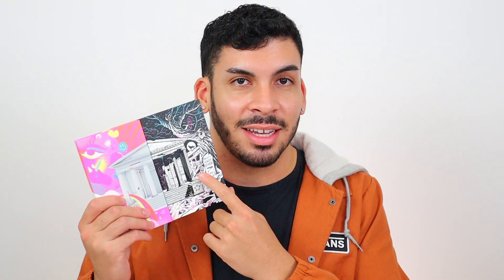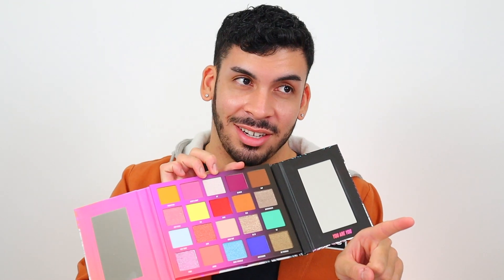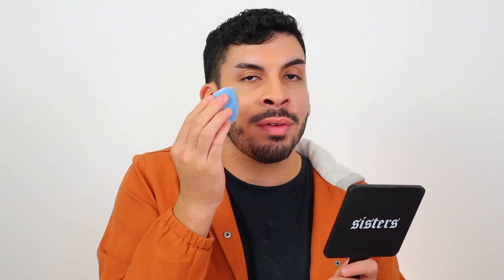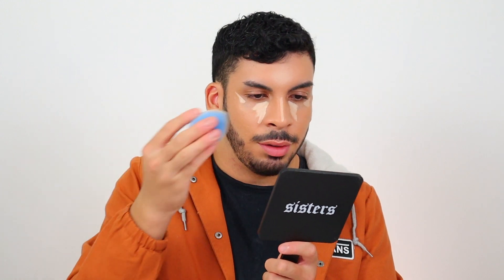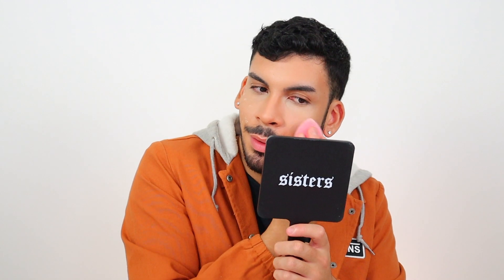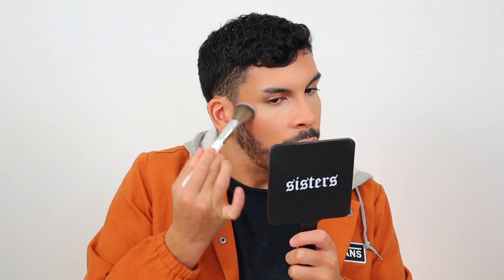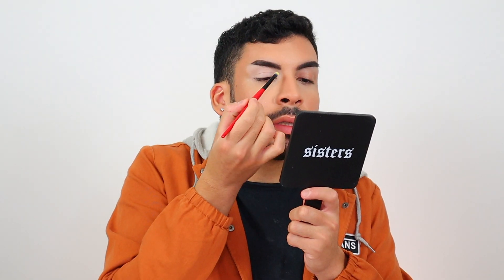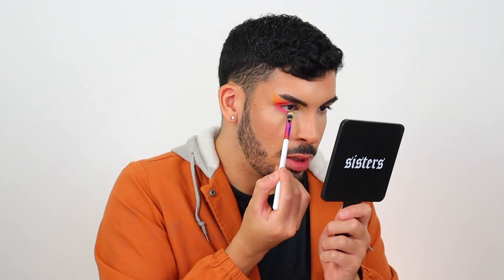IM BACK!! FIRST IMPRESSIONS AND WHERE I HAVE BEEN ! || NIKKIE TUTORIALS X BEAUTY BAY PALETTE REVIEW!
NIKKIE TUTORIALS X BEAUTY BAY COLLABORATION

HI GUYS!!
Hopefully I won't be saying this often, but. IM BACK!!
I filmed this video a while ago, legit the day after my palette was delivered because I wanted to see what the hype was ! Overall I did like the palette as my first impressions, the main critiques would be the shimmers are somewhat difficult to work with a brush, but using your fingers, you'll be fine! The only other issue is the yellow shadow takes a little bit of work because its so light, but it's still really pretty using it to blend into the other colors in the palette.

Over all I will say this palette is worth it, and if you have it YOU'LL LOVE IT!
ALSO, let me know down below what do you think of the new intro/outro and how my editing is! I feel like I've grown a lot from my first video and I'll continue to grow, so all feedback is always welcomed the good or the bad ! ❤️